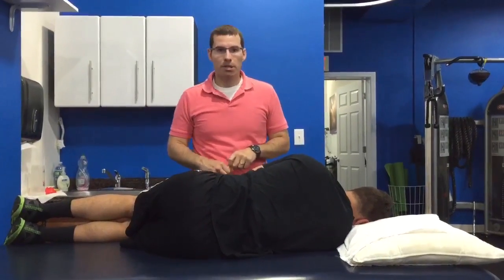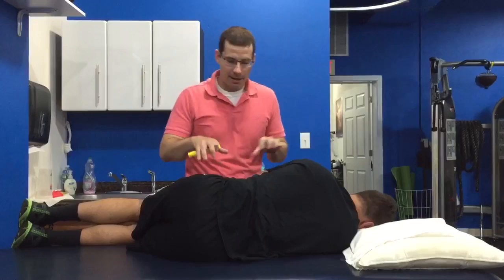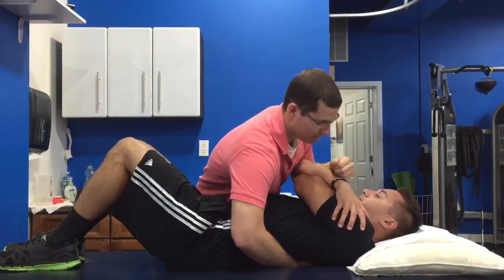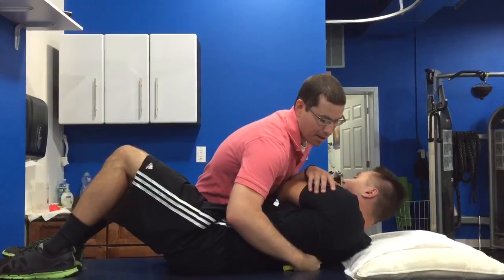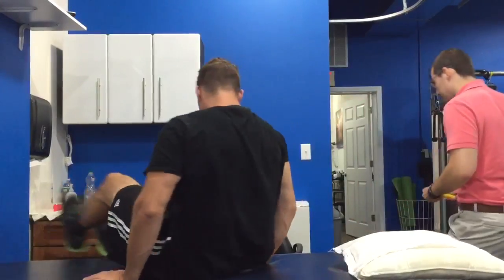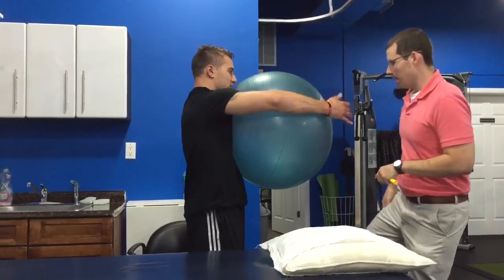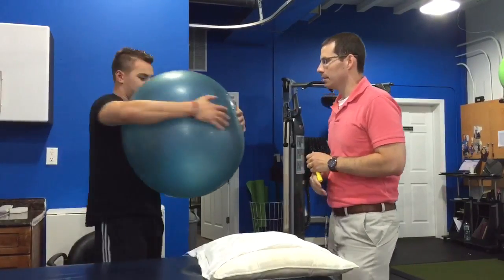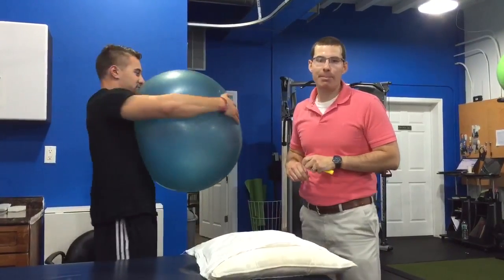Grade 5 Thrust Manipulations